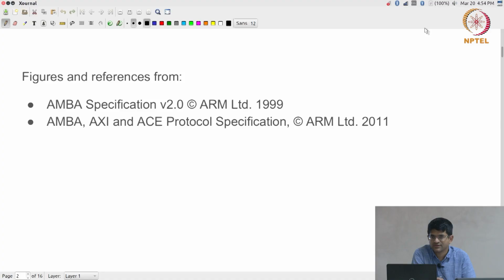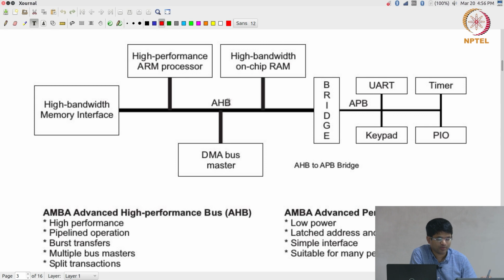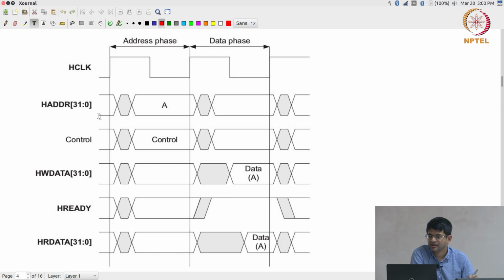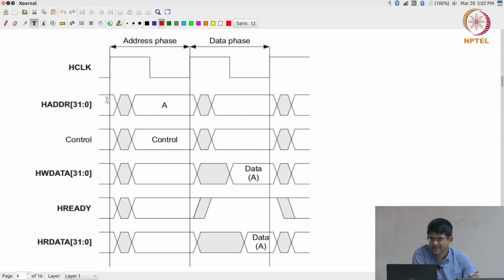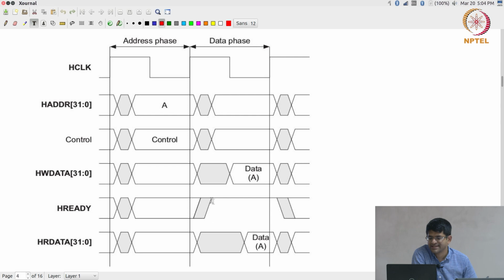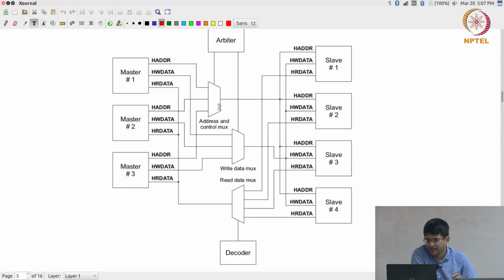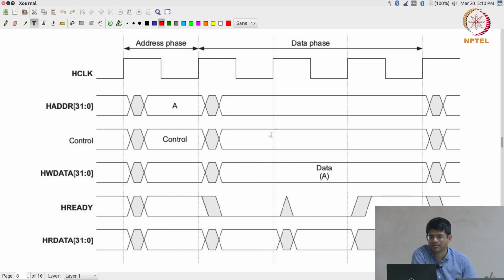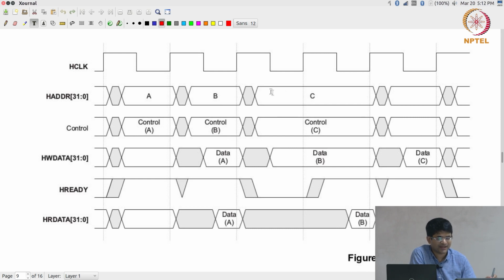Lec87 - AXI bus handshaking